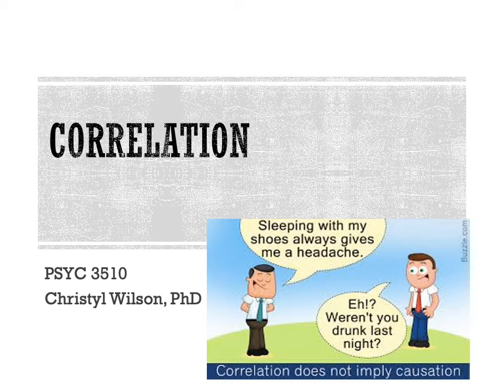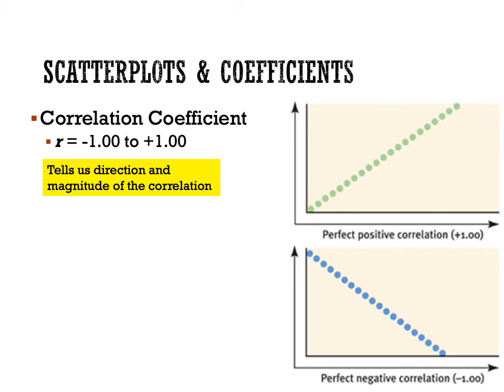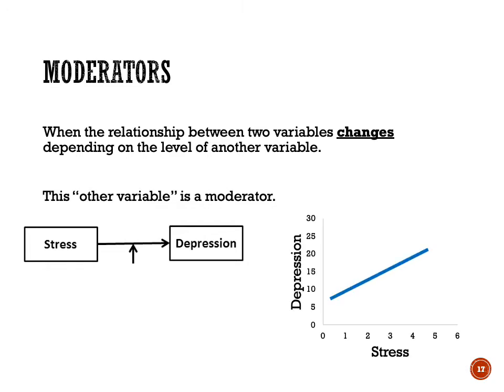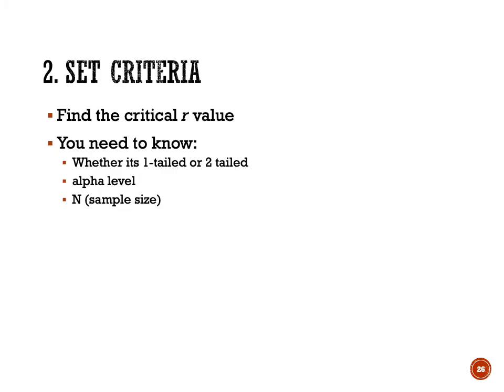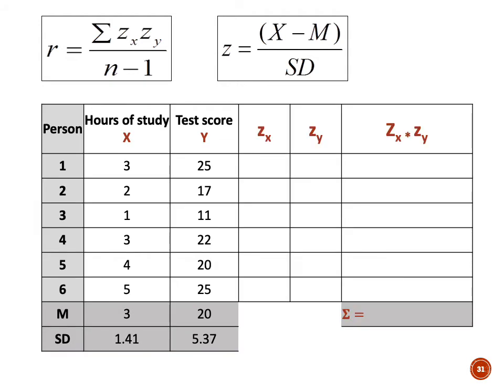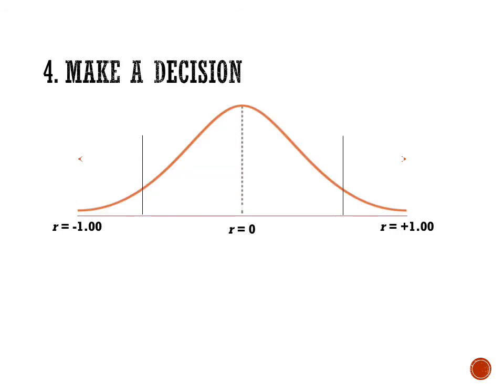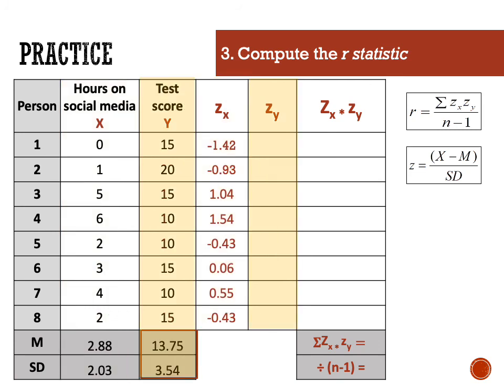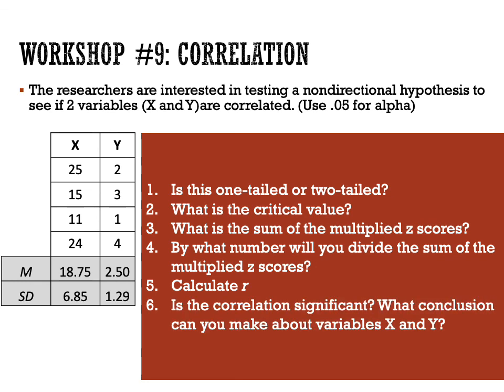Correlations Part 1 & 2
Part 1: Introduction to Correlational Research
Part 2: Computing the Correlation Coefficient- r (starts at 13:52)